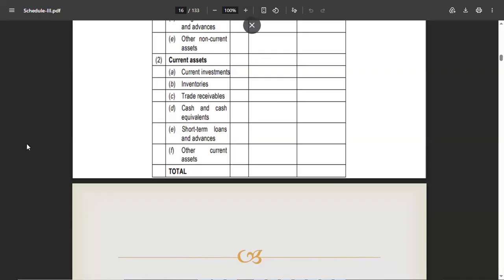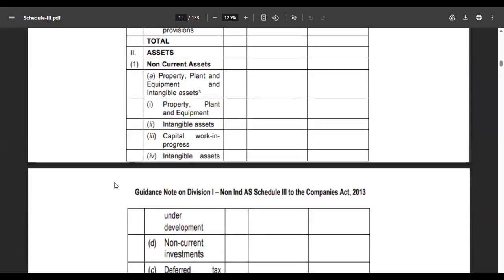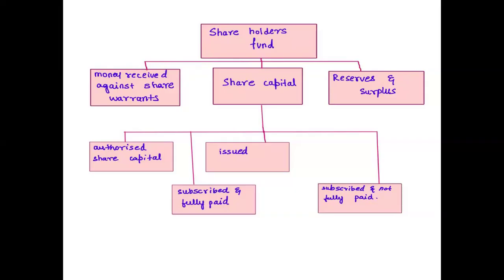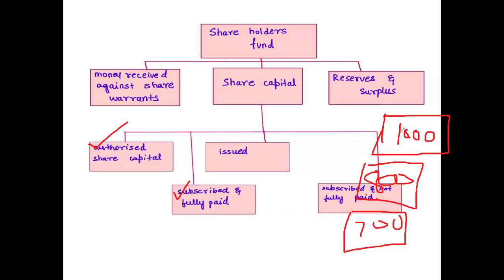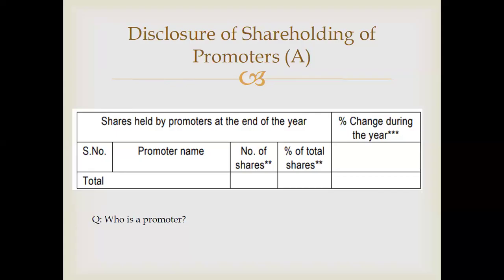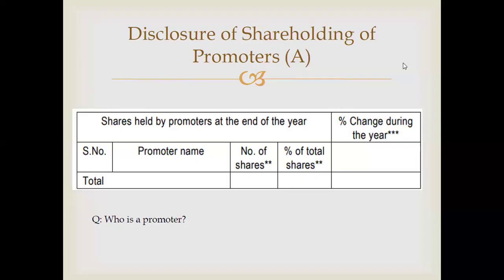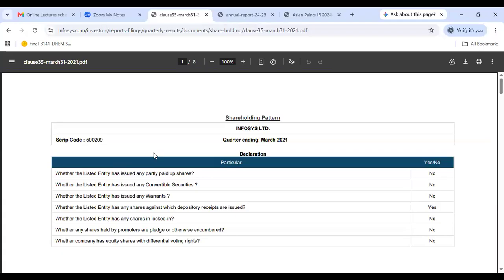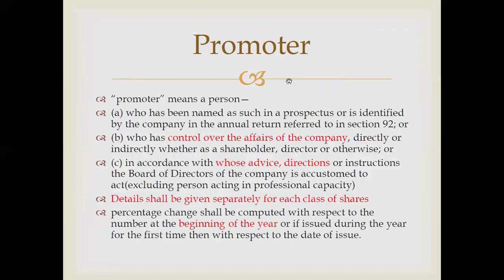Financial Reporting S7 MBA II SEM III